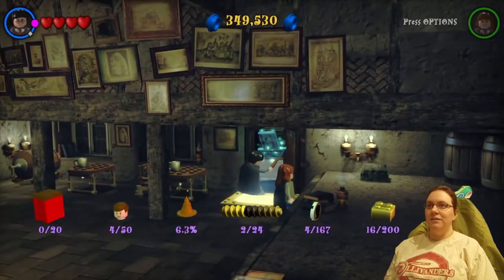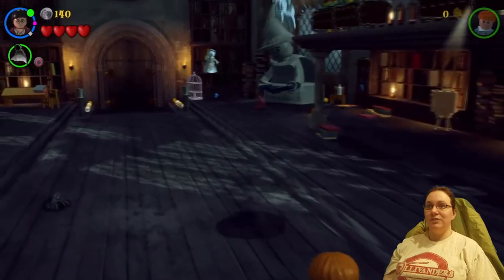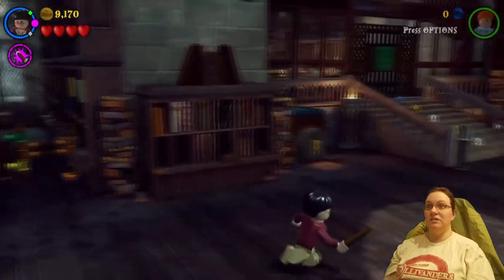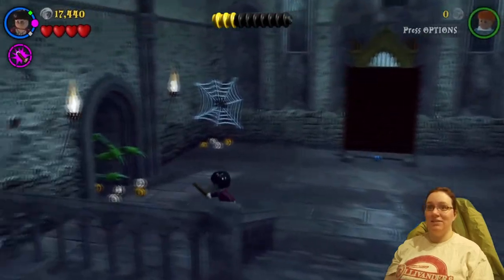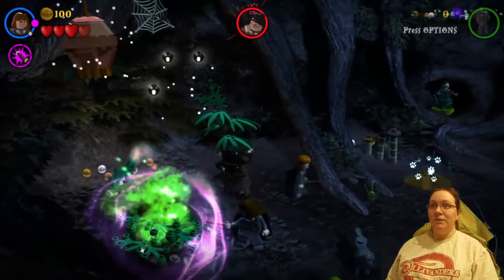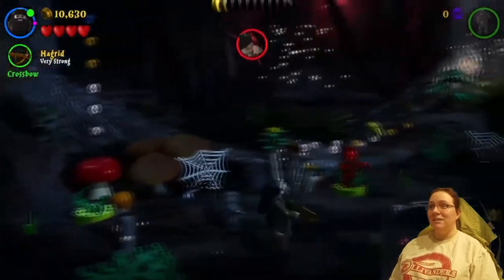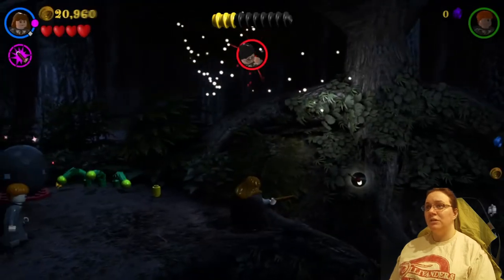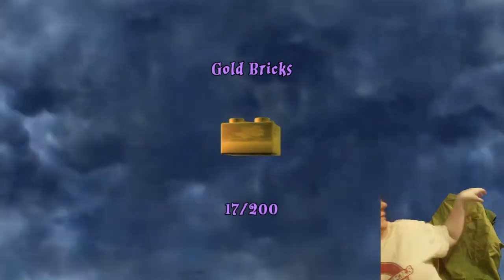R!P!D! Lego Harry Potter Phil Stone Chap 4&5 PlayThru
Two levels because they were tiny and real quick to get thru! You know what that means, one more and then we move on to the second movie! HECK YES!
Hope you all are enjoying these videos!

Intro 00:00 - 00:27
Video 00:27 - 31:51
Outro 31:52 - 32:31